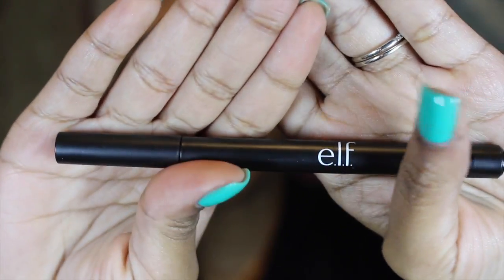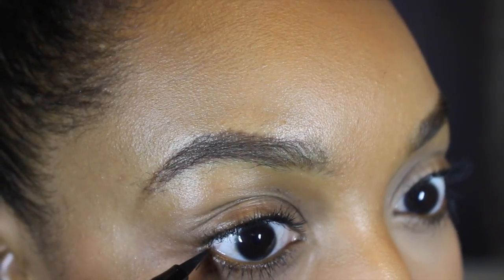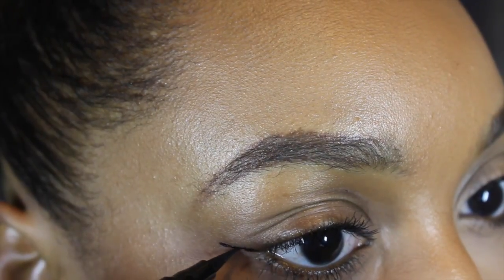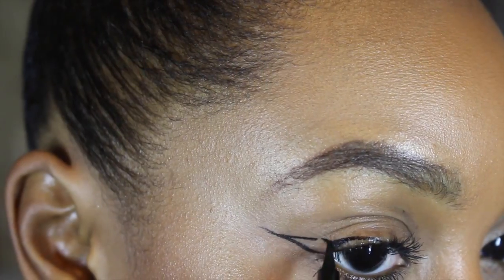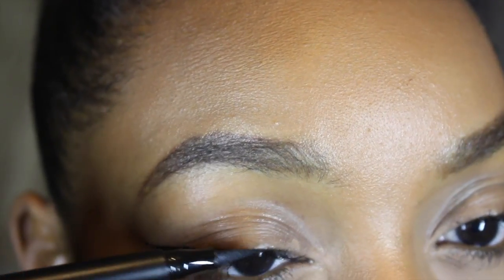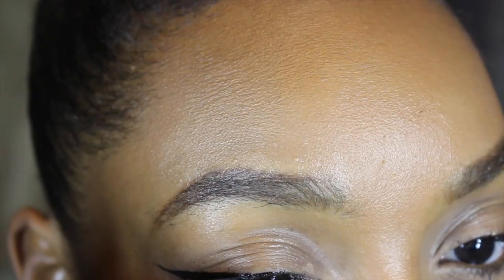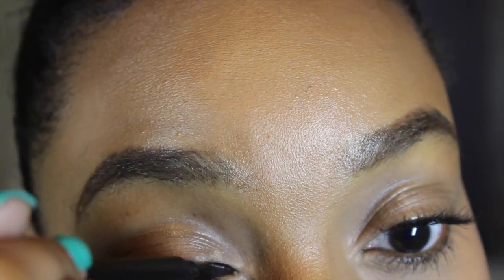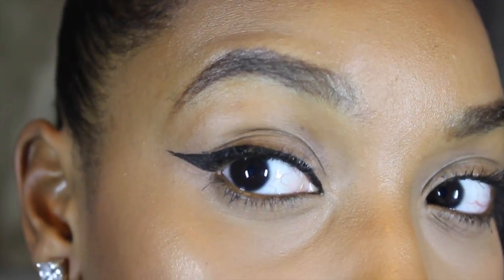Makeup 101:Wing Liner Tutorial| Fit Face Beauty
Welcome to my makeup 101 series. This episode will be on wing liner. Wing liner is one of the most requested skills I get asked how to do. I hope this is helpful to all you makeup beginners out there.

Jaliyla

Beauty is NOT one size FITS ALL, Be your own kind of Beautiful!

Products used in this Video:
E.L.F. Intense Ink linker

John 3:16

14.The End